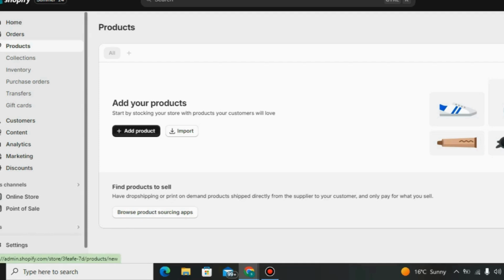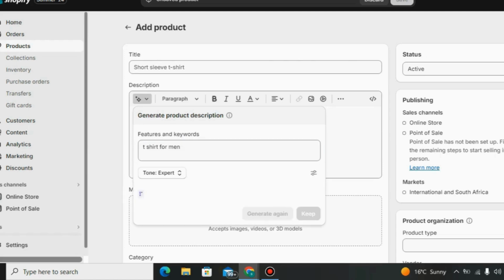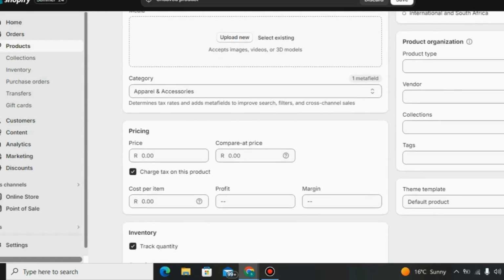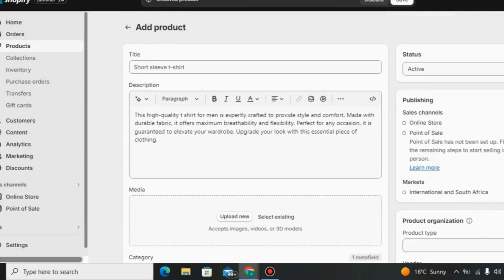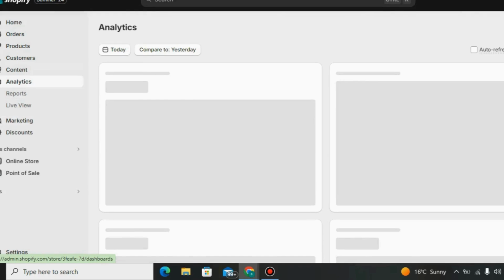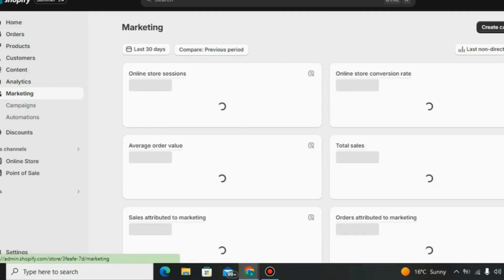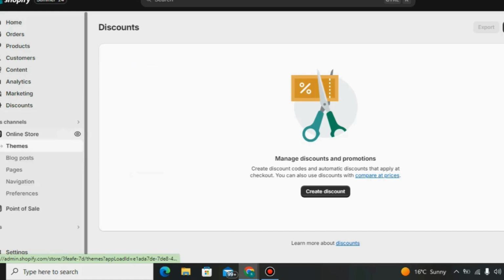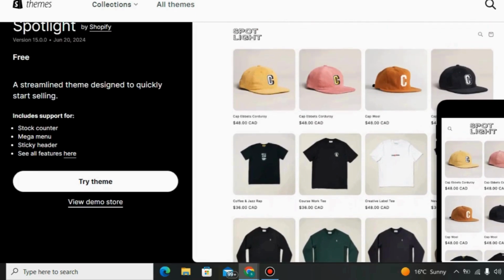Shopify Dropshipping How It Works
In this video I will talk about Shopify Dropshipping How It Works